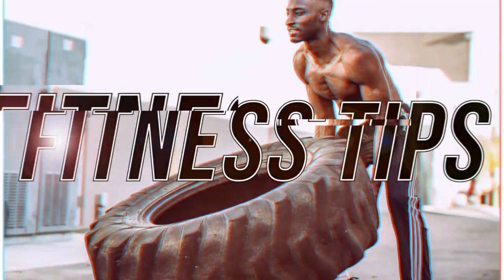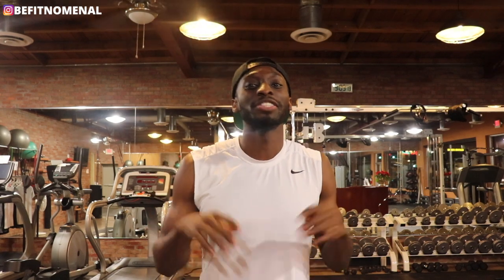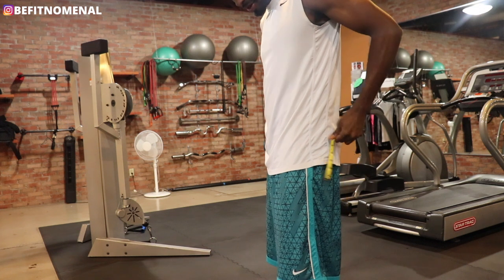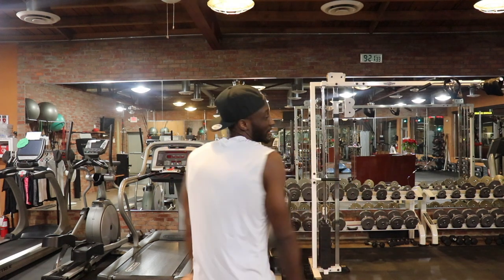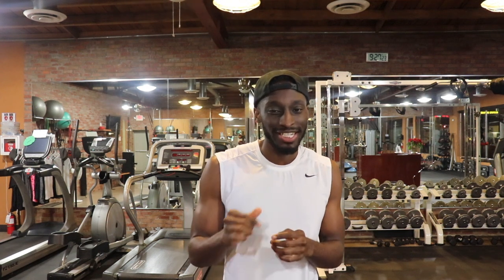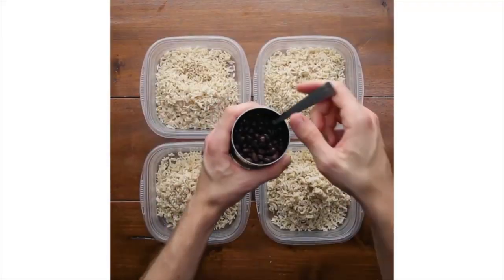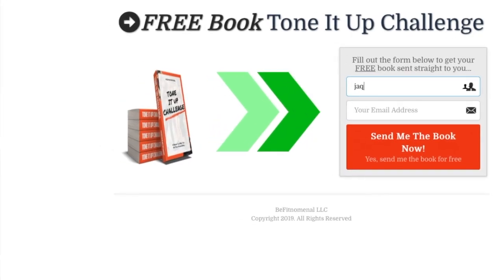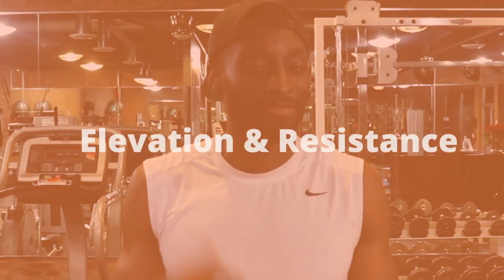Beginner Guide To Getting Fit| No Gym Necessary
Beginner Guide to Getting Fit No gym necessary. Are you a beginner and Want to know how to get fit? This video is the beginners guide to getting fit and beginners guide to fitness in general. If you want to get fit, learn what it takes to staying fit, how to stay motivated, or if you are just getting started in the gym watch this video. This is the beginners gym guide to females and how to lift weights for beginners.